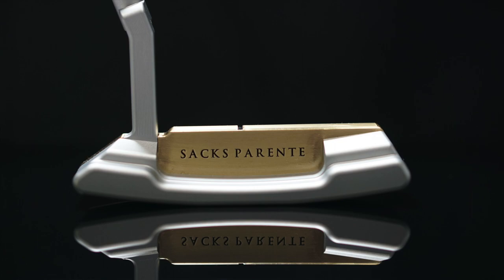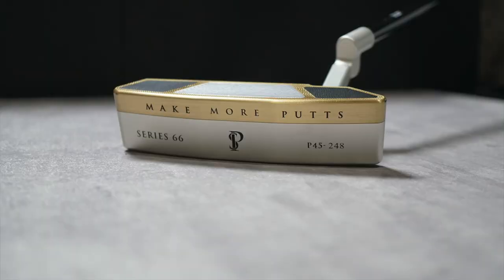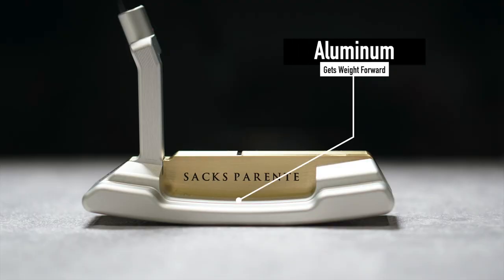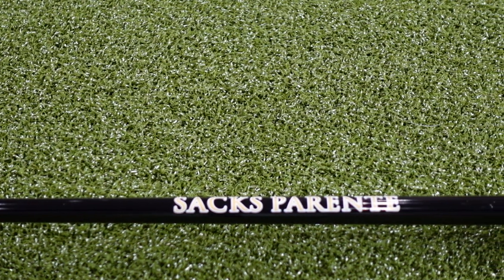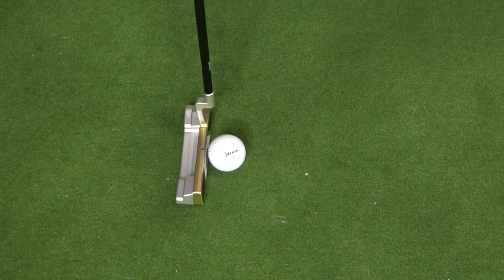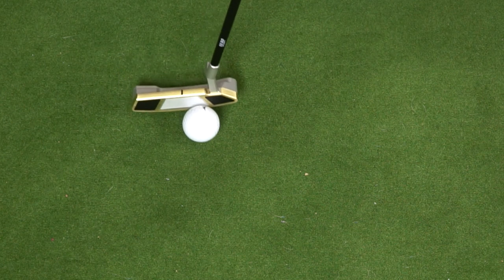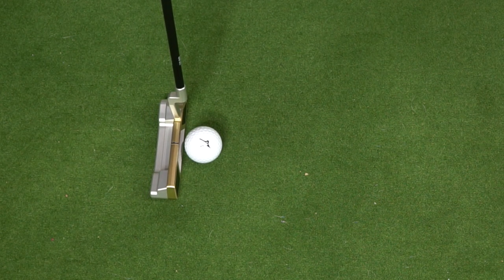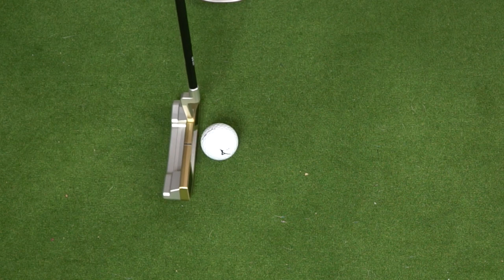Sacks Parente Series 66 Putter Review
While we have a couple of other videos up on the Sacks Parente putter models, we wanted to take a bit of a deep dive on the Series 66.  In this video we walk you through the tech, show where the weight is located and then roll a few to give you the sound at impact.